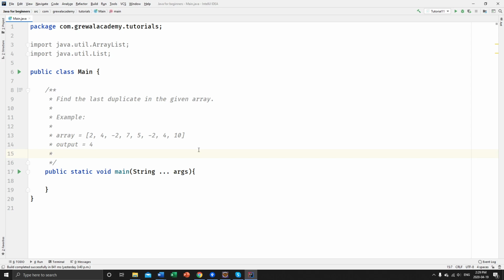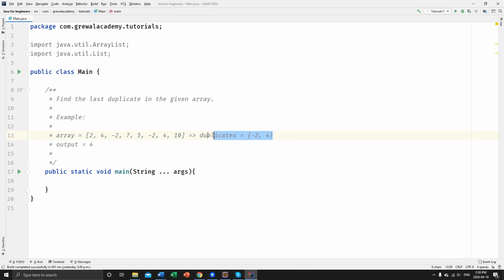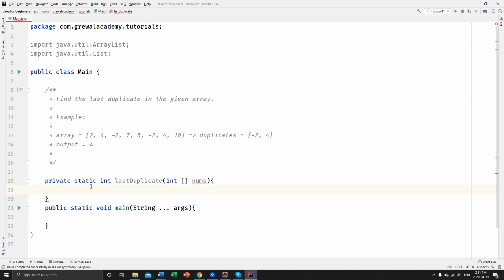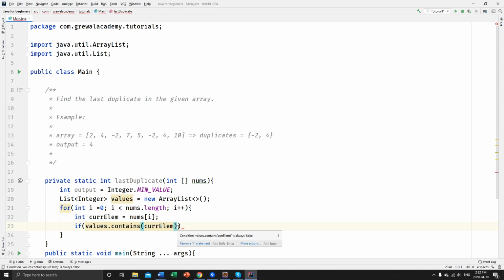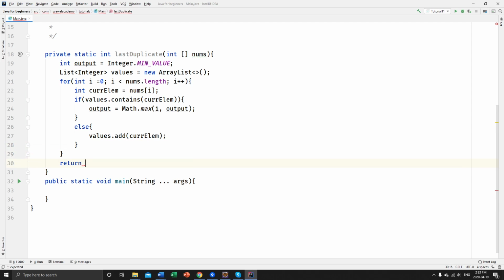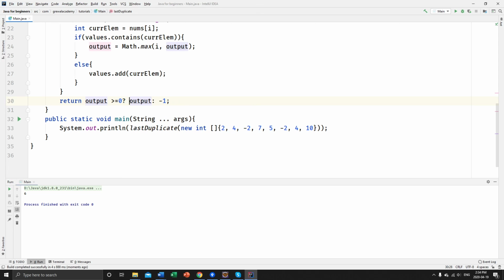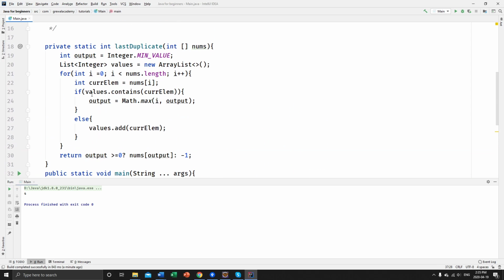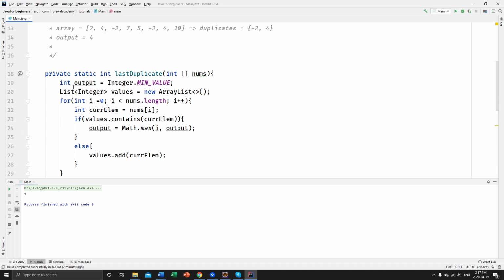Java - Leet Problem/Code - Last Duplicate in the array